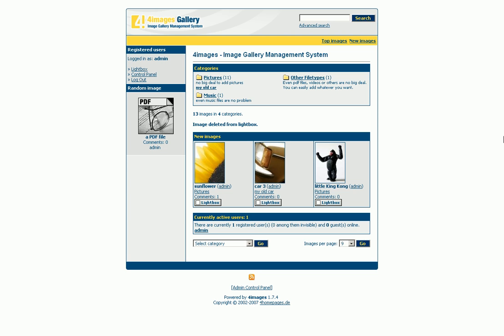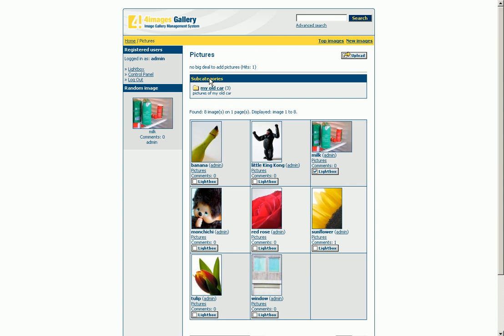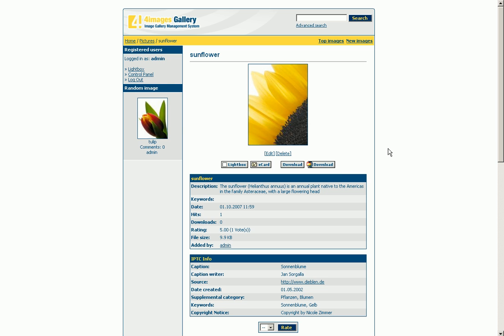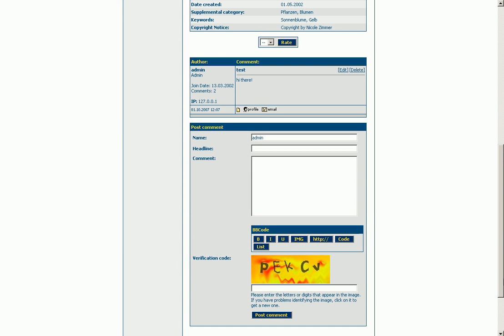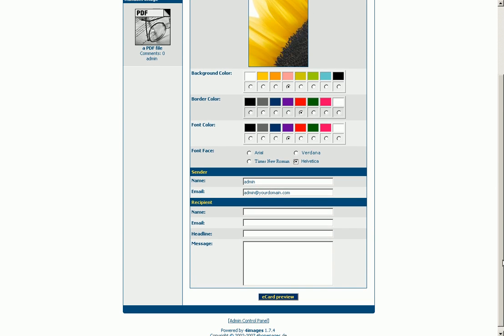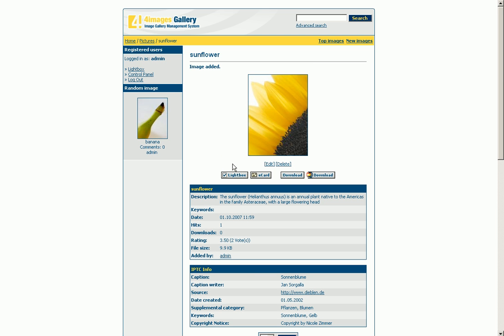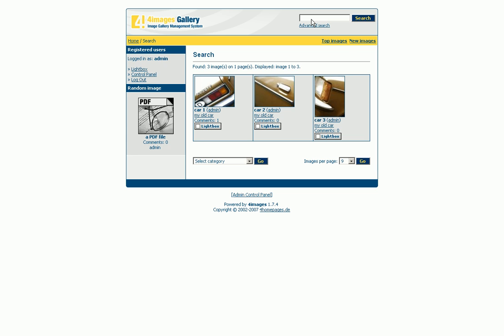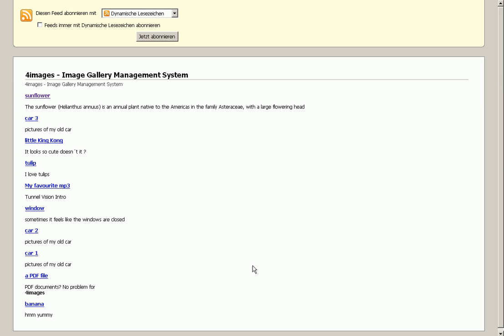4images basic functions part 1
This video introduces you to the world of '4images'. At first it explains the elementary functions of this image gallery management system.